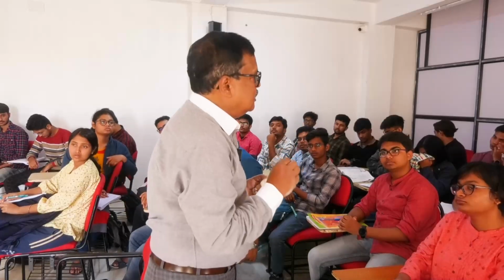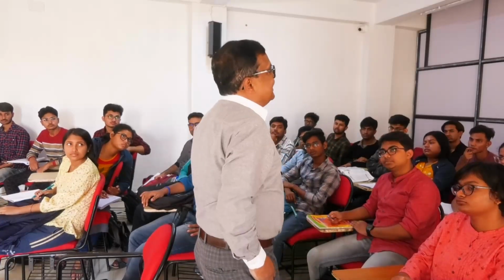Lecture On Sternum Anatomy Made Easy: Landmarks, Articulations & Clinical Significance | MBBS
Detailed Structure: We'll explore the manubrium, body, and xiphoid process, examining key landmarks like the clavicular notch, jugular notch, and sternal angle.
Articulations: Understand how the sternum connects to the clavicles and ribs via costal cartilages. We'll clarify the crucial role of the sternal angle in rib counting.
Muscle Attachments: Discover the muscles that originate from or insert onto the sternum, including the sternocleidomastoid, pectoralis major, and rectus abdominis.
Clinical Significance: Learn about sternal fractures, sternal puncture (for bone marrow biopsy), and developmental anomalies. We'll also highlight the importance of the sternal angle in cardiovascular landmarks.

Clear Explanations: Complex anatomical concepts are broken down into easy-to-understand language.
Visual Aids: Detailed diagrams and real bone specimens enhance your learning experience.
Clinical Correlations: We bridge the gap between textbook anatomy and real-world medical practice.

On: ANATOMY by Dr. Abhijit Roy
(MBBS Batch: 2024-25)
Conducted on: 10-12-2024